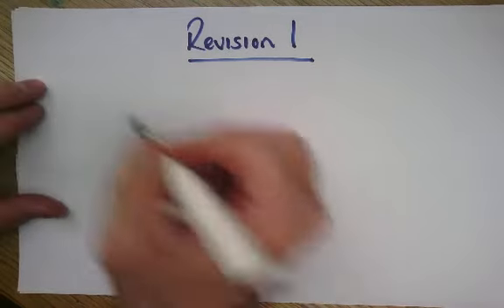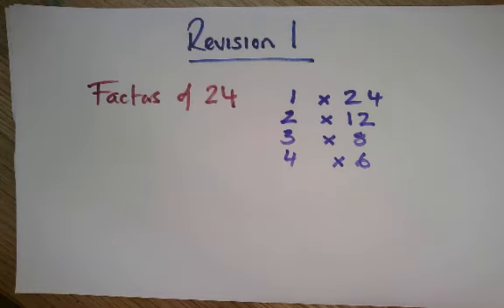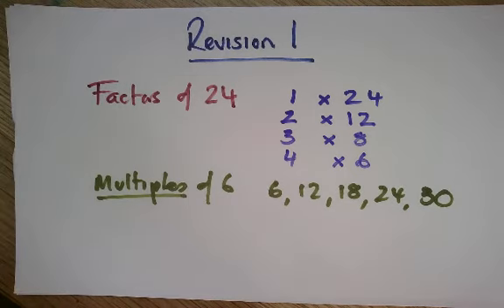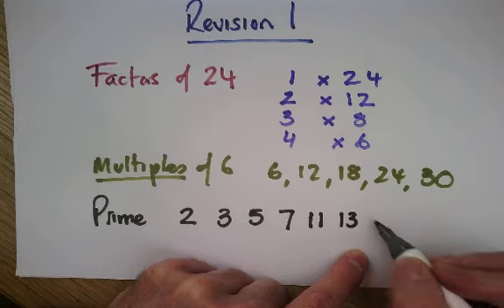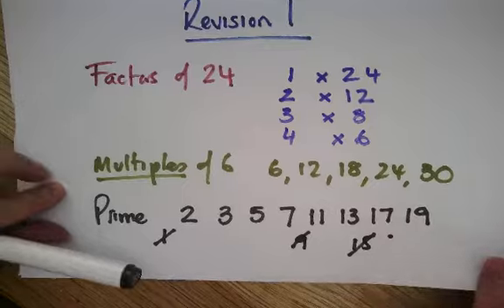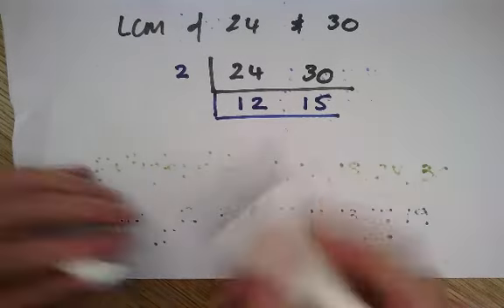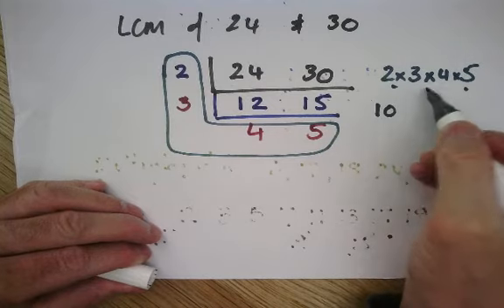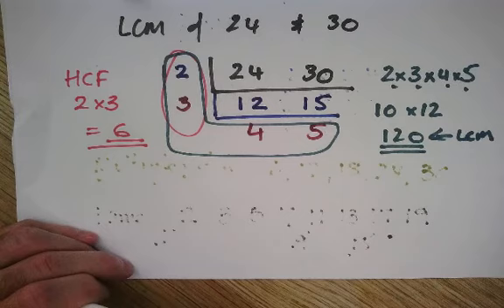Revision 1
Using the Maths Spring Assessment Topic List